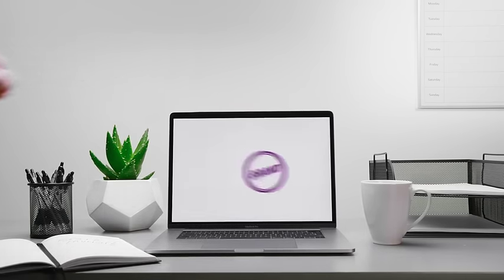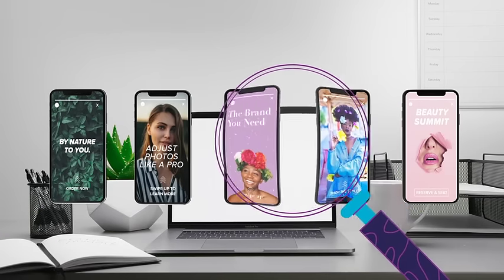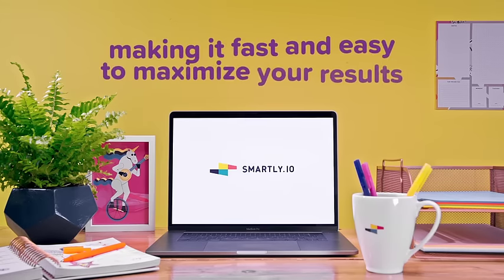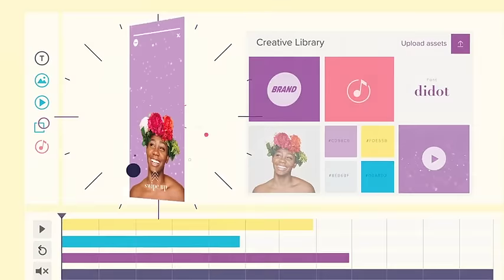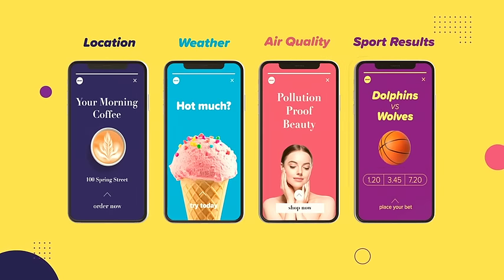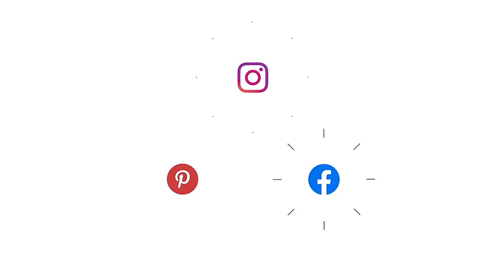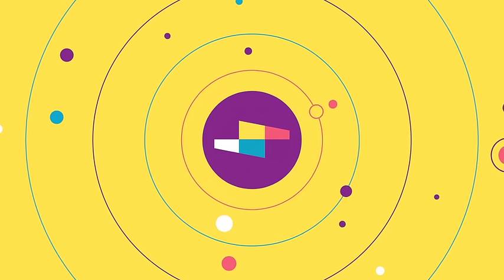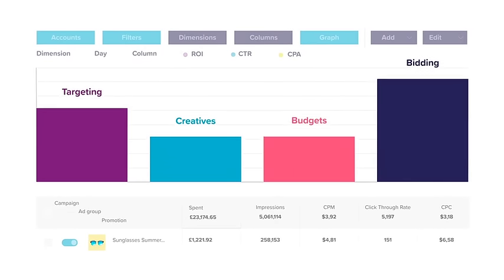Smartly.io - Powering Beautifully Effective Ads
Smartly.io automates every step of social advertising to unlock greater performance and creativity